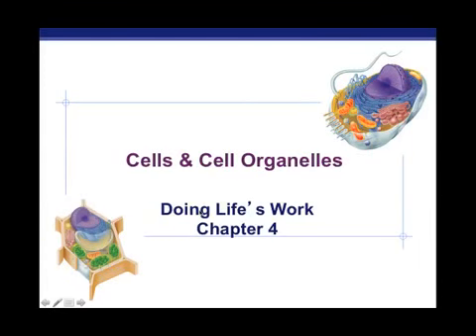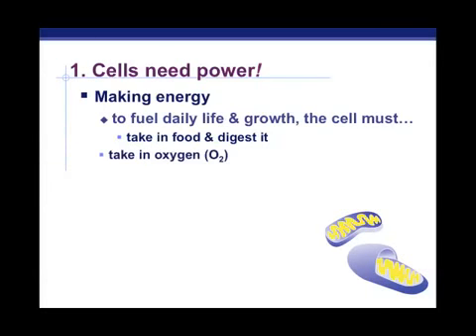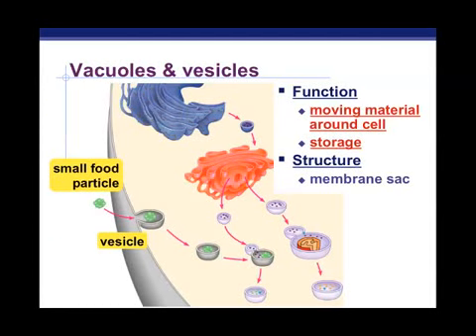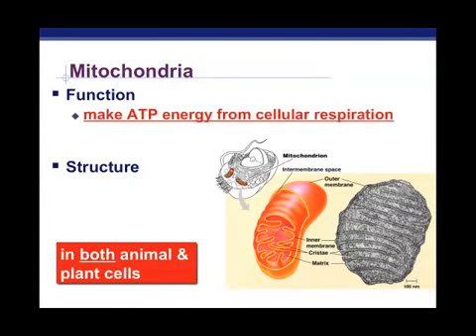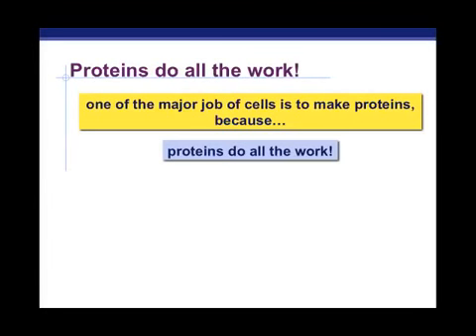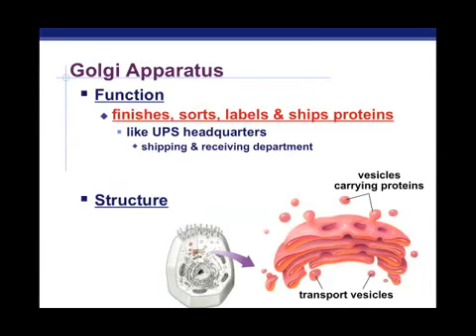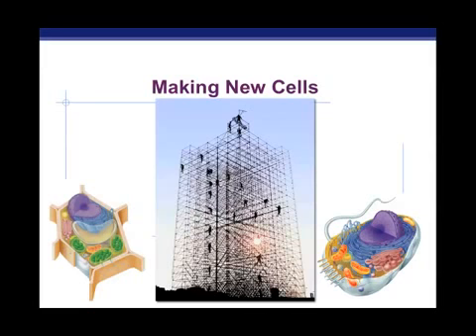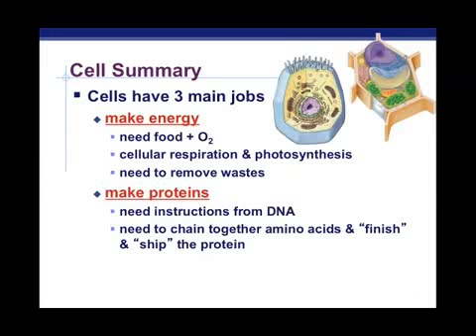chapter 4 Lecture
All complete in one video.